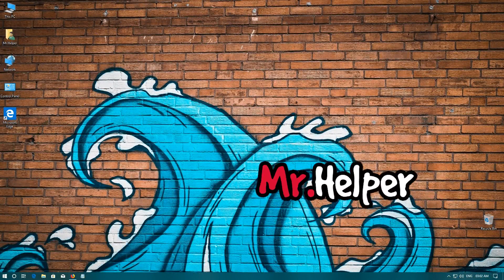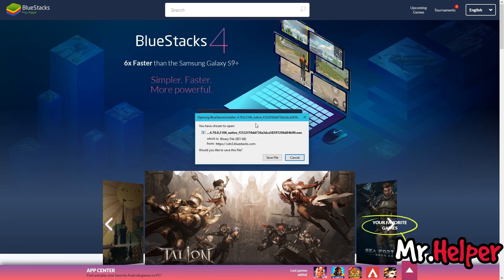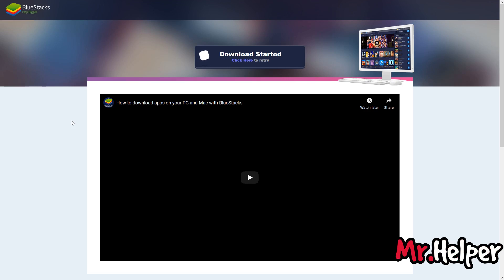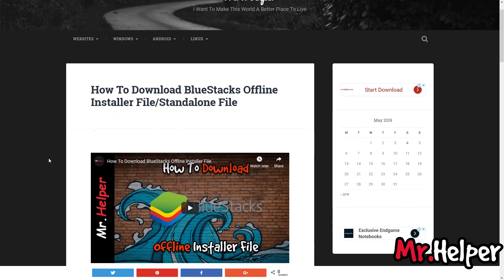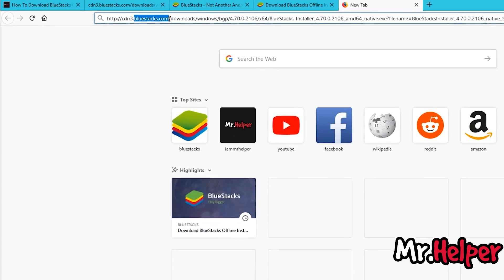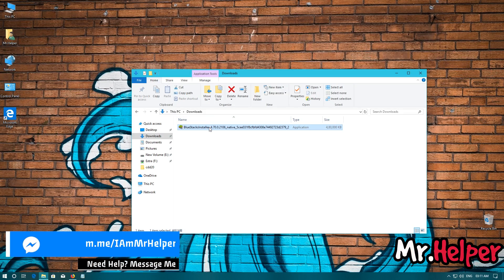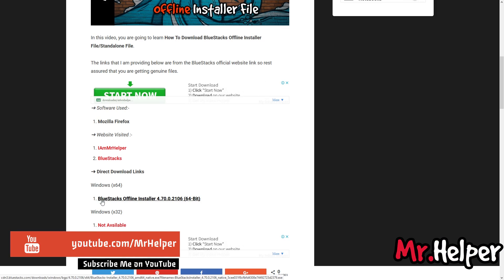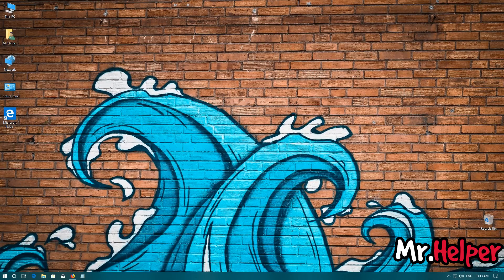How To Download Bluestacks Offline Installer File / Download BlueStacks Standalone Installer File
In this video, you are going to learn How To Download BlueStacks Offline Installer File/Standalone File.

The links that I am providing below are from the BlueStacks official website link so rest assured that you are getting genuine files.

➜ Software Used:- Mozilla Firefox